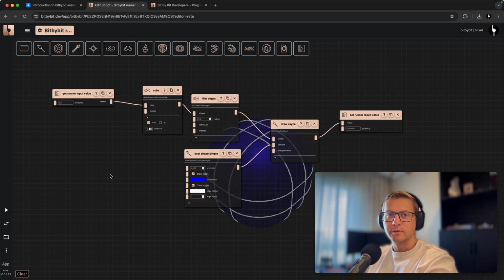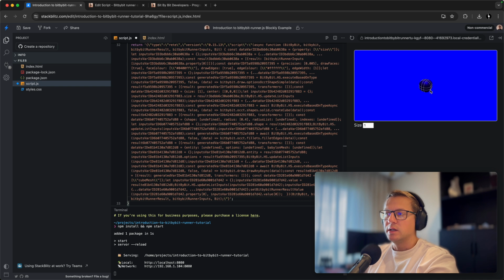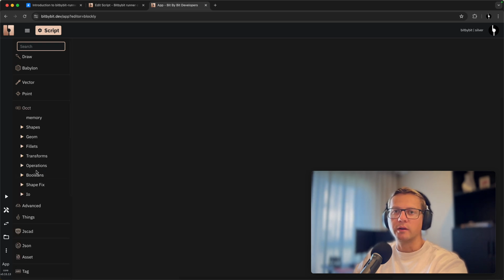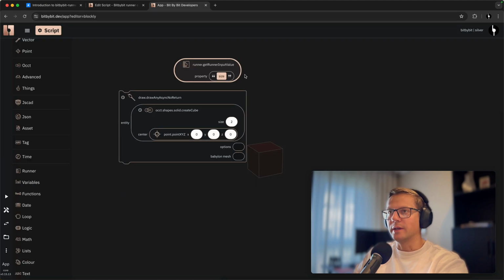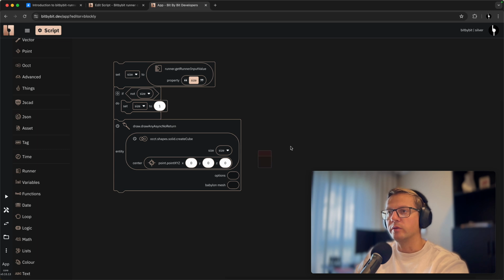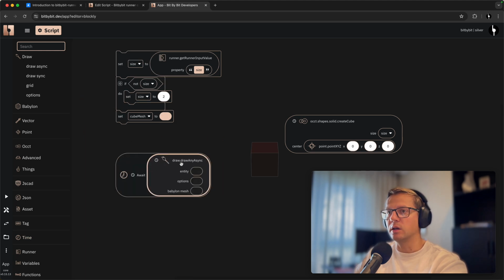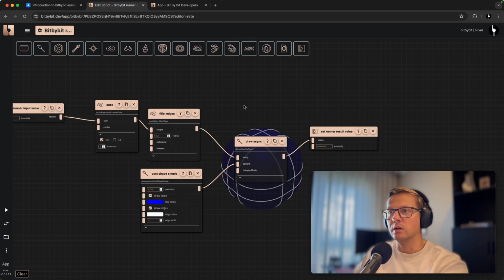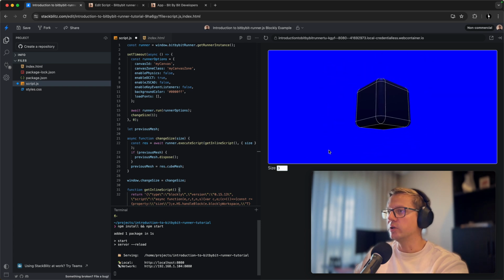How To Make Your Own 3D Website - Introduction Tutorial With Blockly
We will code a simple visual script that will create a 3D cube in Blockly visual coding editor. Then we will export that cube to bitbybit-runner.js and integrate it in your website on stackblitz.

IMPORTANT - because we now have both BABYLONJS & THREEJS runners you need to include the bitbybit-runner.js by using this url